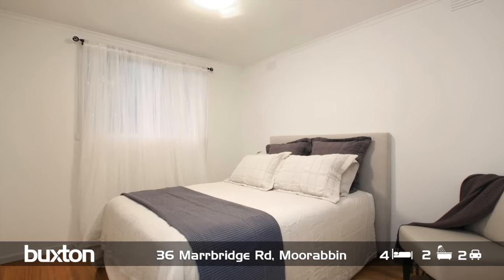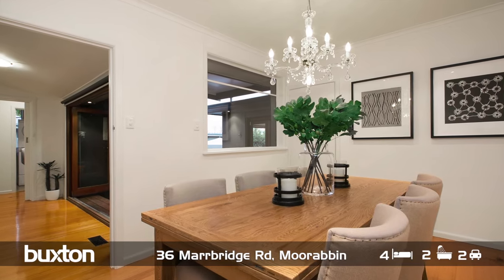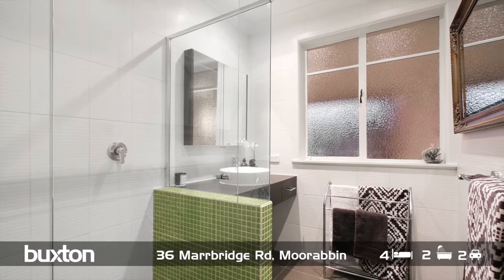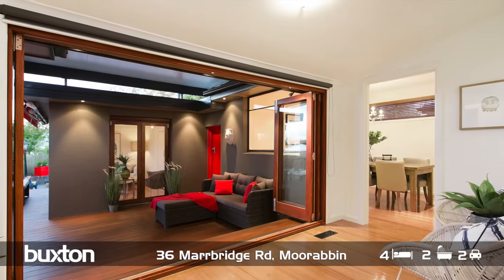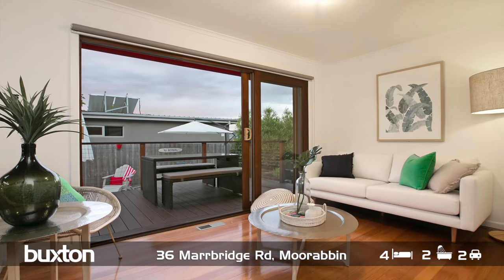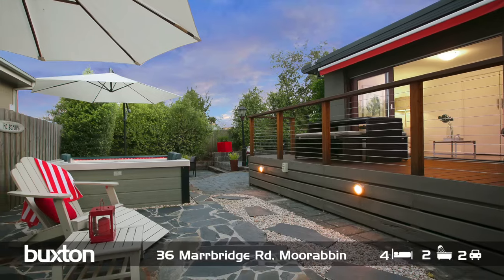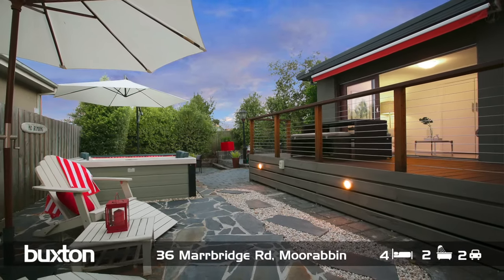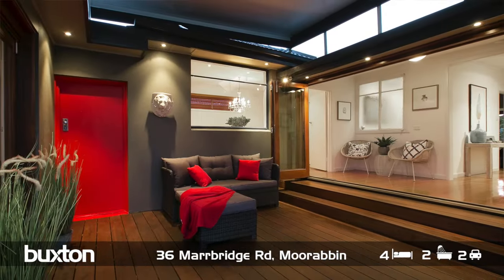36 Marrbridge Rd, Moorabbin - For Sale by Paul Sibley from Buxton Hampton East